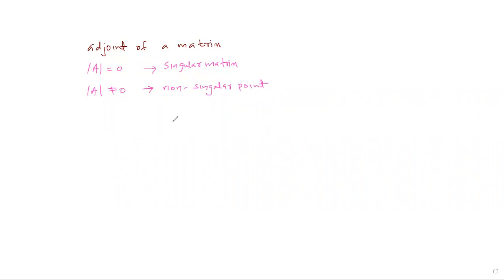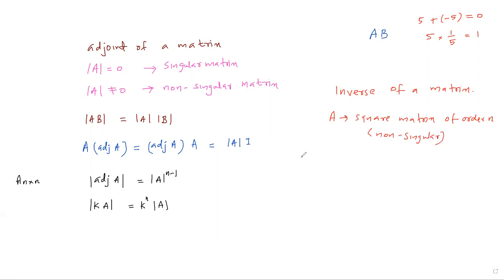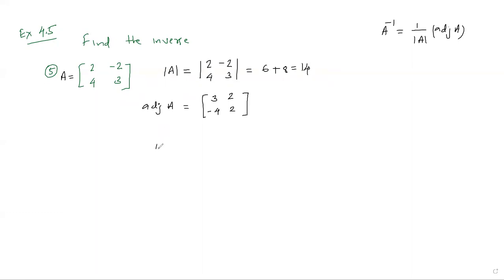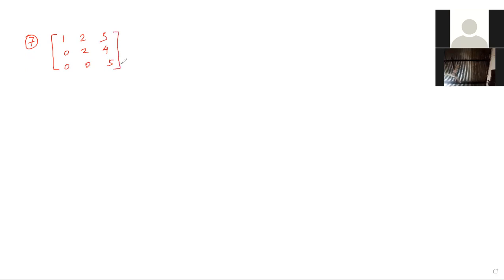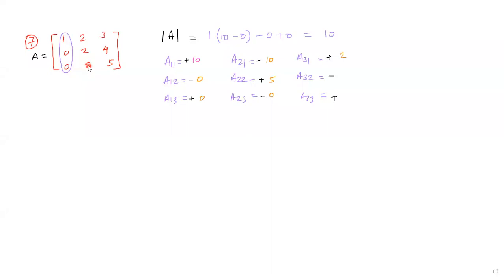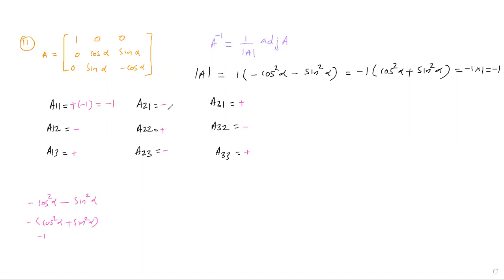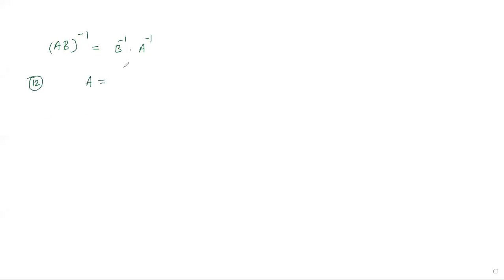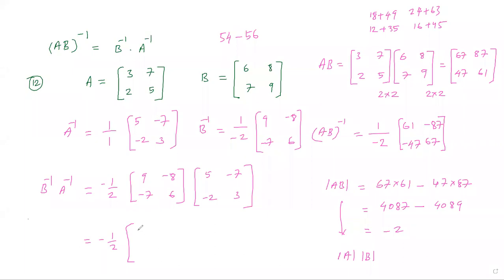Adjoint and Inverse of a Matrix & Exercise 4.5 Qns. 5 - 12